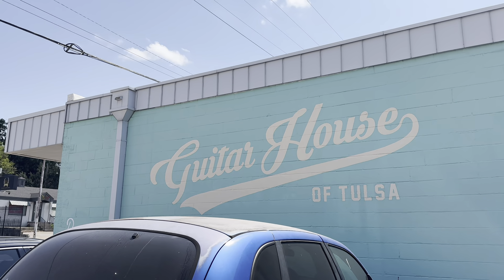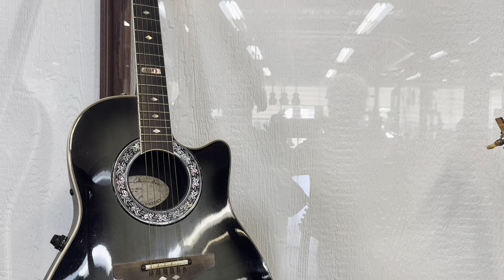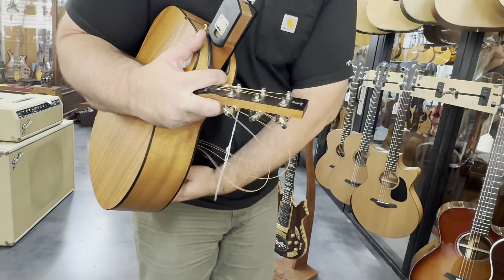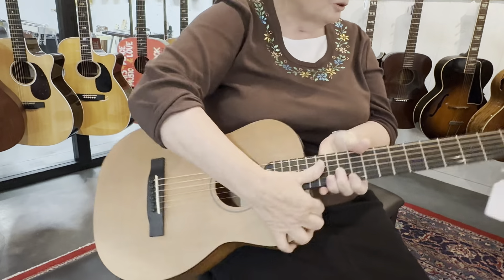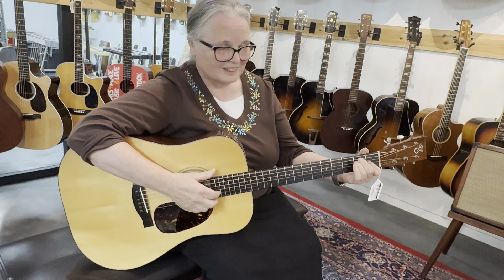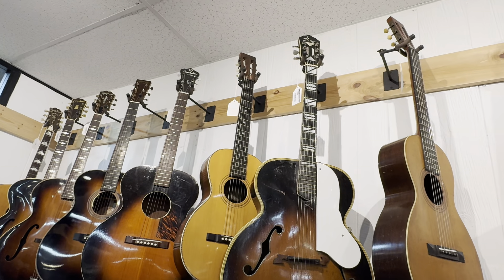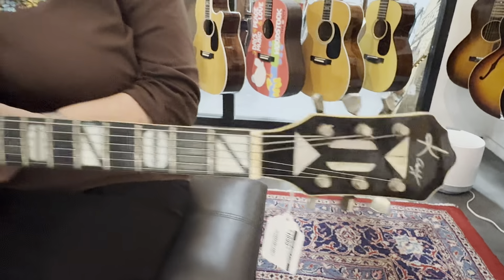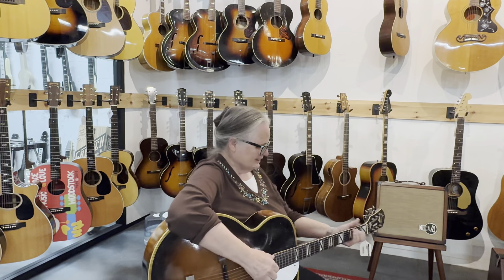Fun FIND Vintage Guitars ** Tulsa Guitar House (Museum Displays). Martin, Furch, kay and more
Continuing our Roadtrip Guitar Store Tour brings us to Tulsa, Oklahoma.  We visited the Guitar house and were surprised to find an inviting atmosphere of memorabilia and guitars.  Listen to the end of the video for a special jam Session with Jackson Jeffreys, a singer songwriter with amazing talent.  His songs will captivate you!

Address:
Guitar Notes & Notions
(To: Cindy S. )